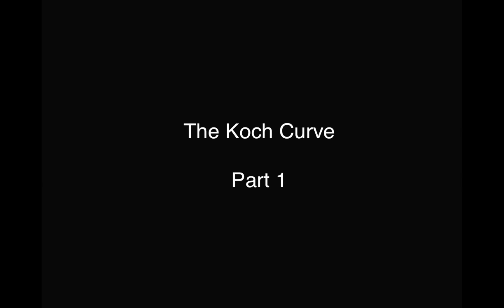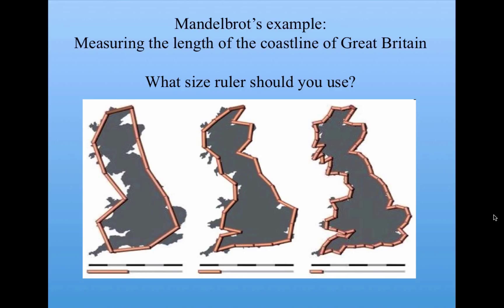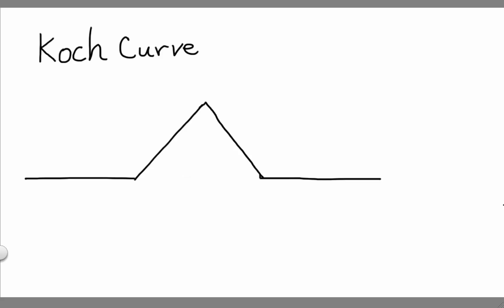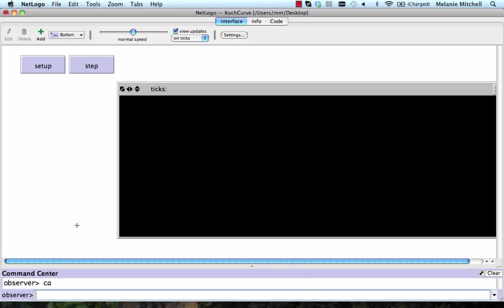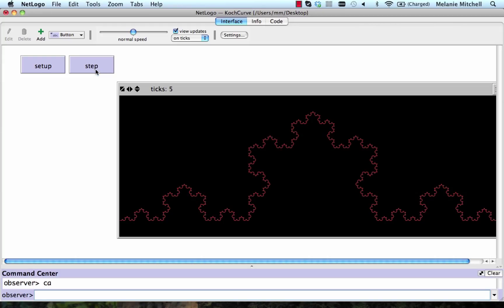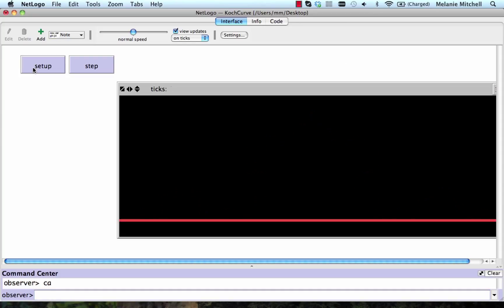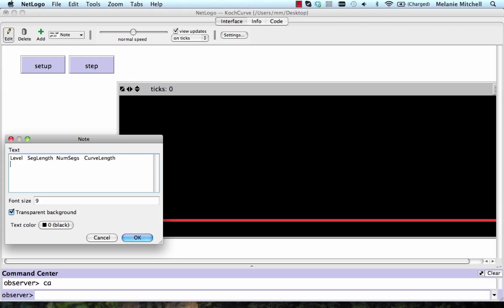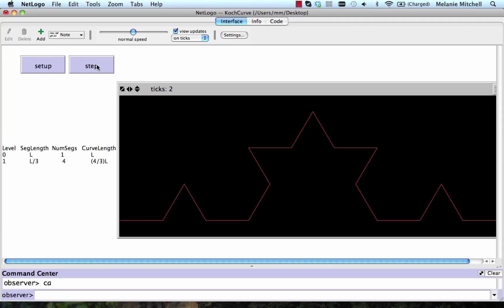Introduction to Complexity: The Koch Curve Part 1